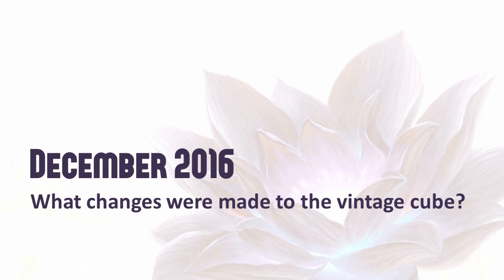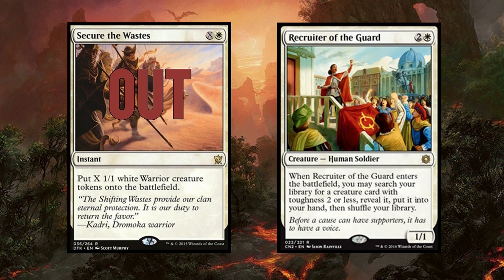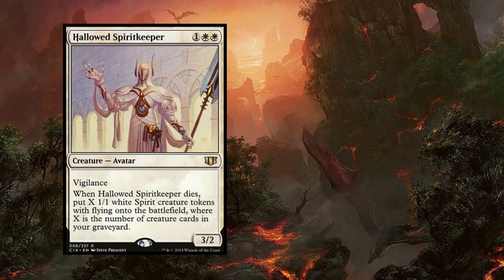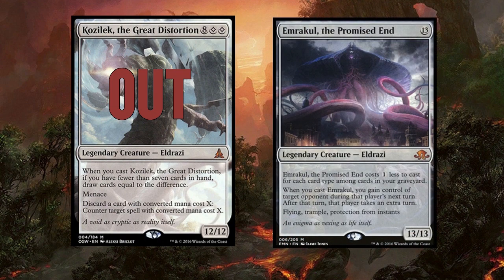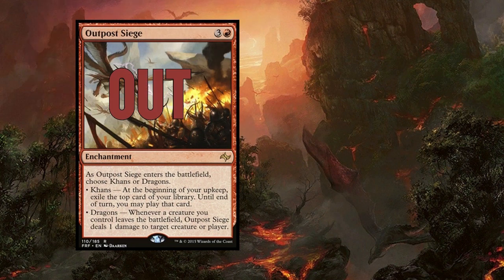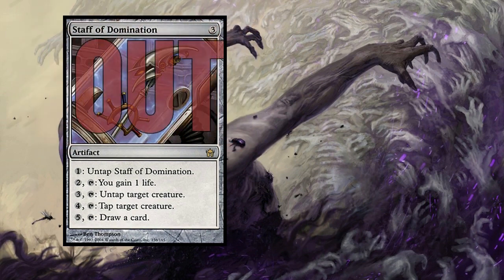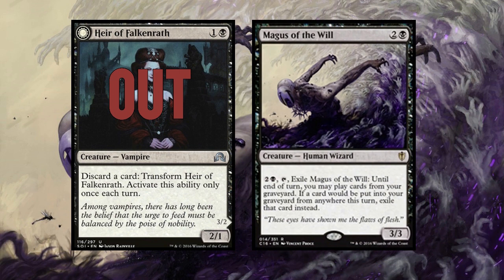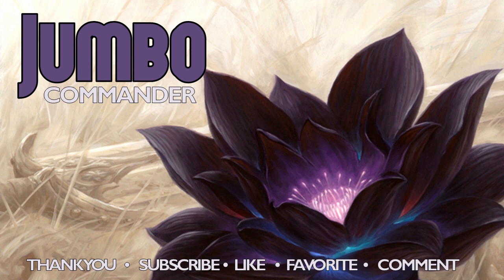New Cards in the Vintage Cube (December 2016)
BONUS EPISODE! Find out what new cards are in the 2016 Vintage Cube! Did Wizards add the correct cards? Is there somehow another vampire strategy?!?!